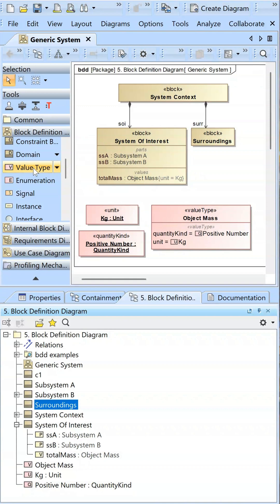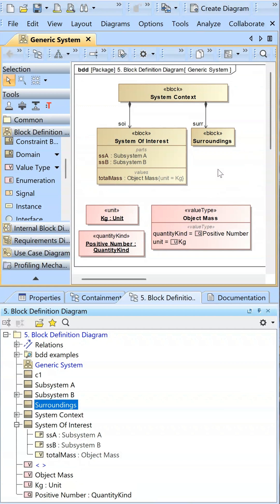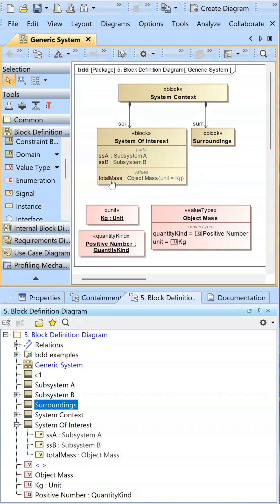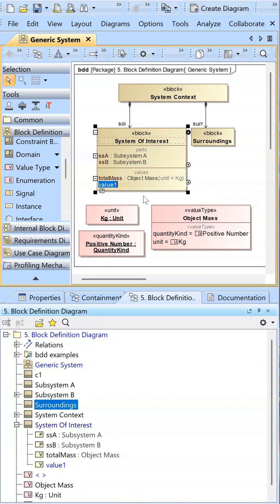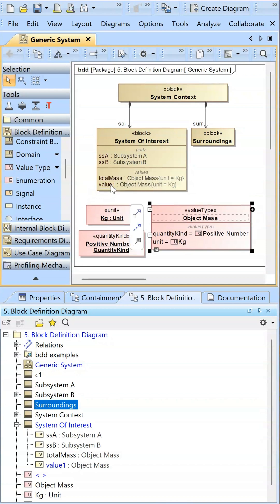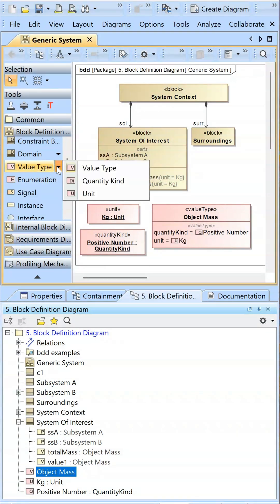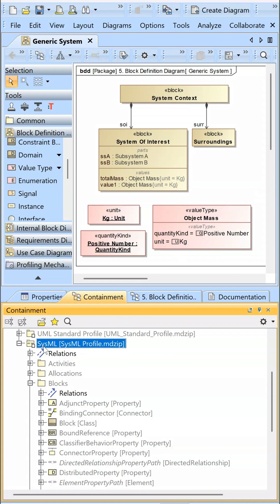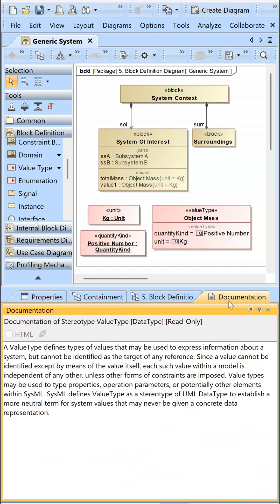Value Type | SysML Block Definition Diagram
In this SysML Shorts video, we explore the Value Type element in a Block Definition Diagram (BDD). Value Types define quantities, measurements, and other data values used within a system model. They specify attributes like units, dimensions, and data types, ensuring consistency across system properties.

For example, a Temperature Value Type could be used to define a property in a Sensor block, with units in degrees Celsius. Watch to see how Value Types help standardize system data in SysML!